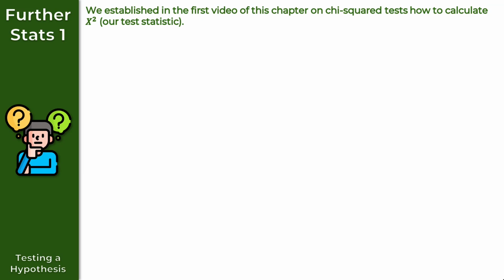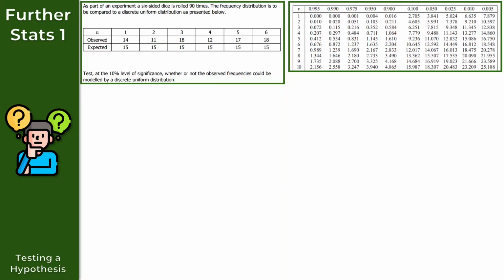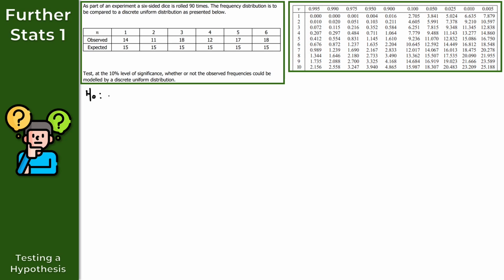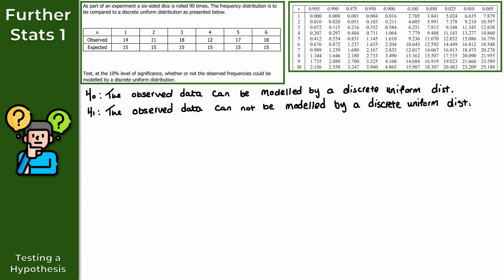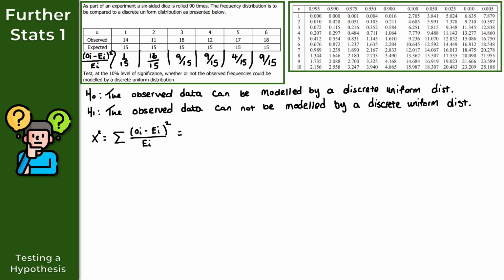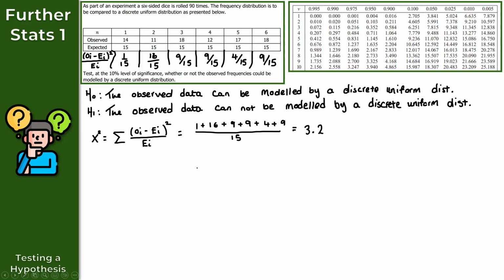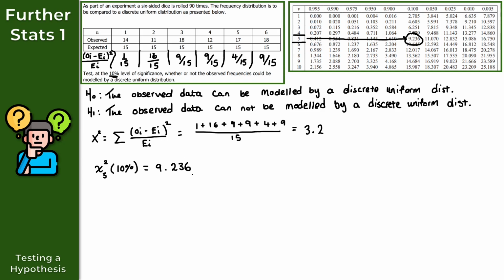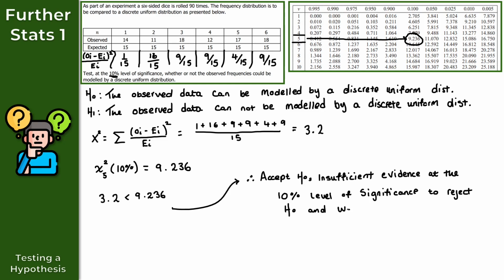A Level Further Maths | Further Stats 1 | Testing a Hypothesis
In this lesson, we will take a look at testing a hypothesis for Chi-Squared Tests for Further Statistics 1 from Edexcel A-Level Further Maths. This is part of the Edexcel A-Level Further Maths FS1 module. Perfect for Edexcel, OCR, AQA, and other UK exam boards.

Timestamps: